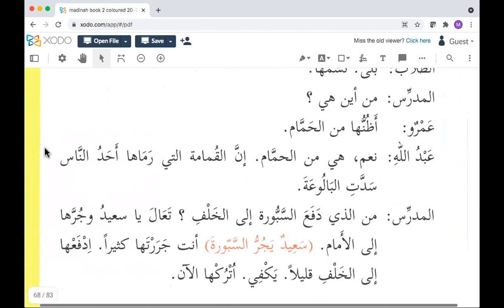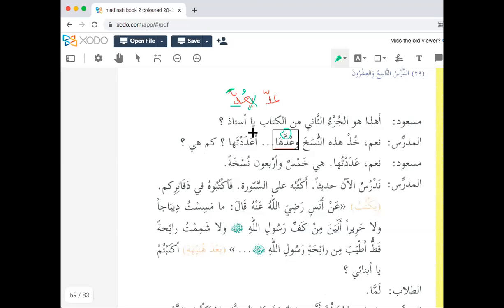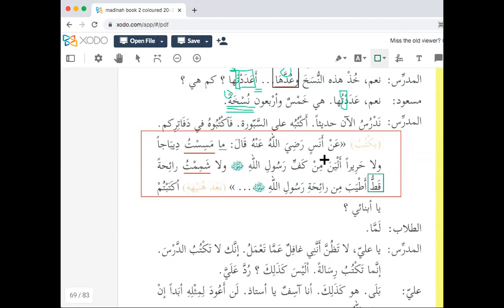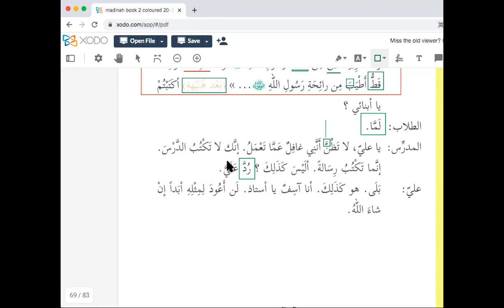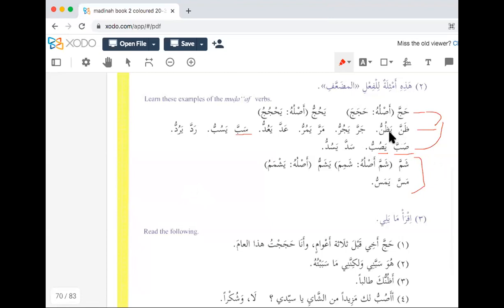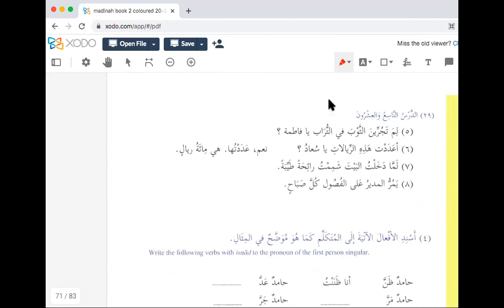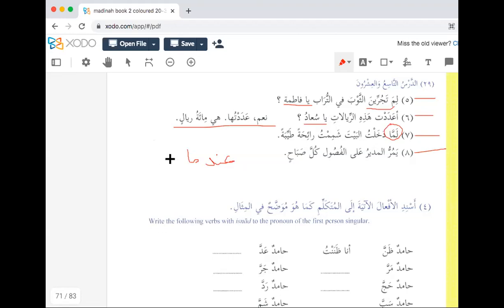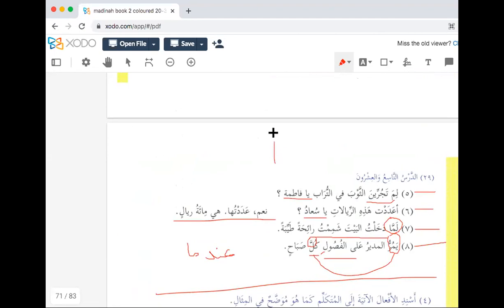Madeenah Book 2 Lesson 29 Part 5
for more info and index markazblr.com